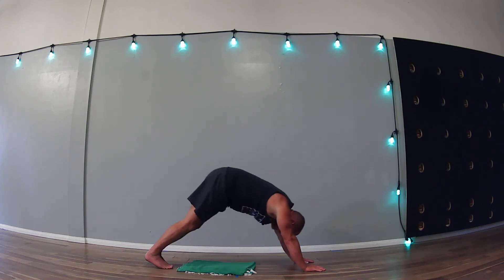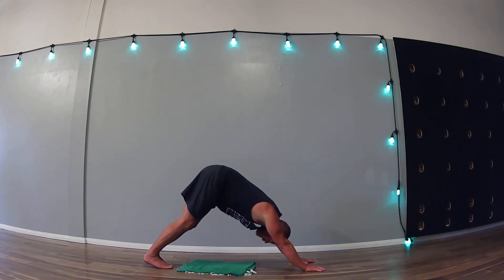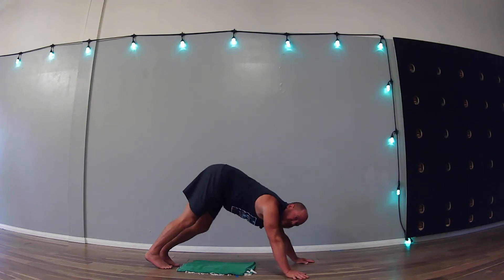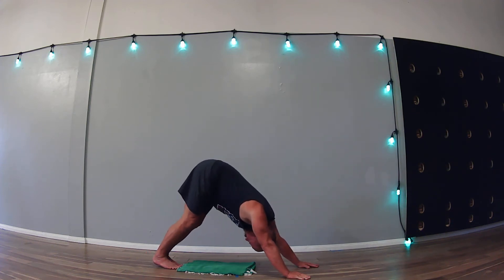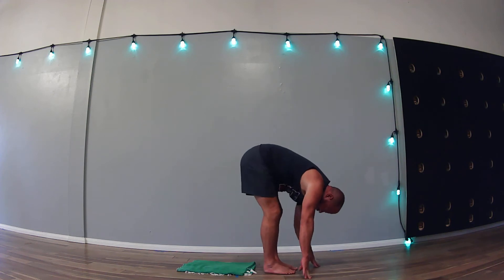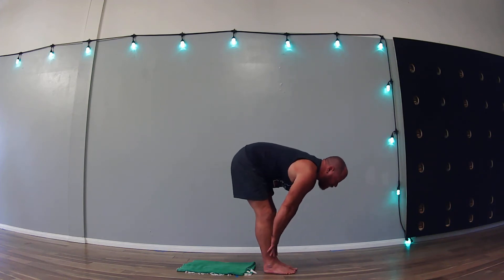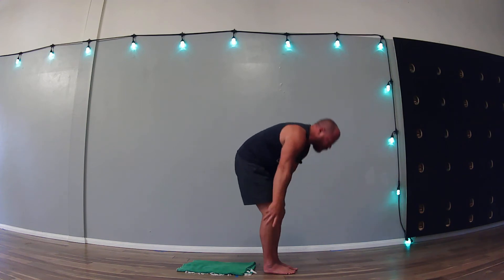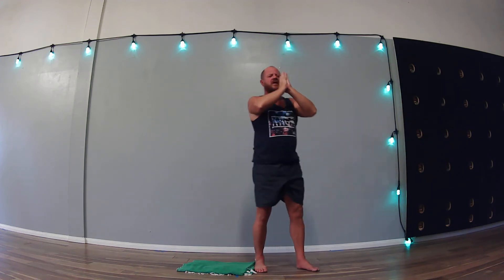Compass yoga 10 12